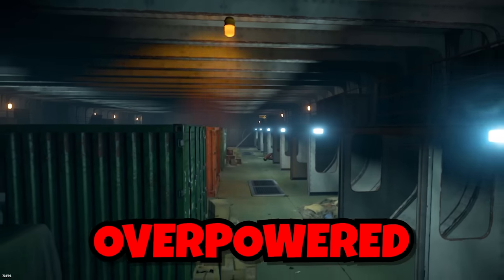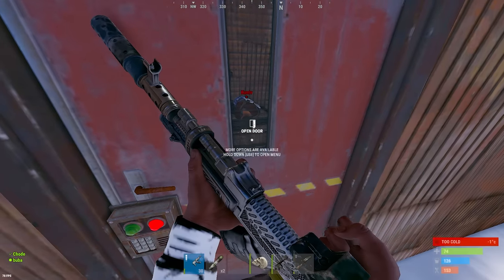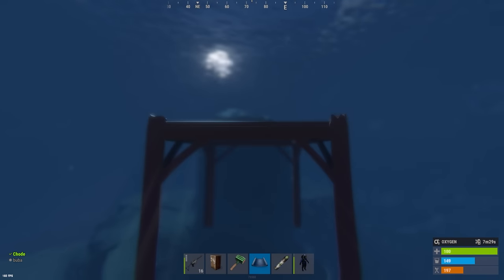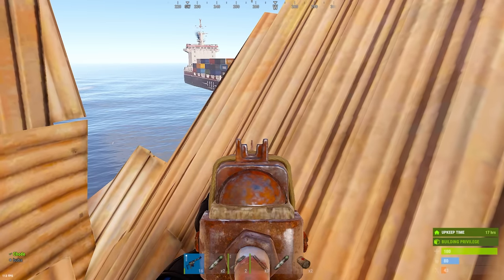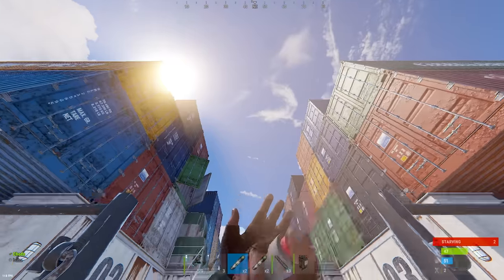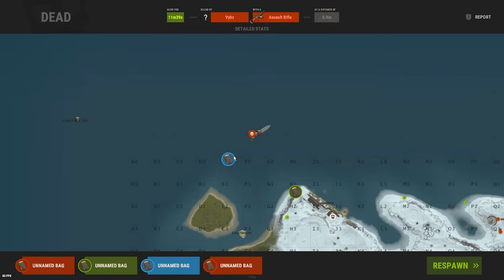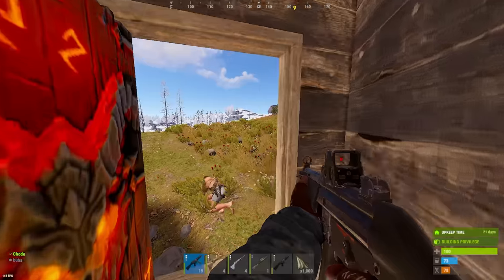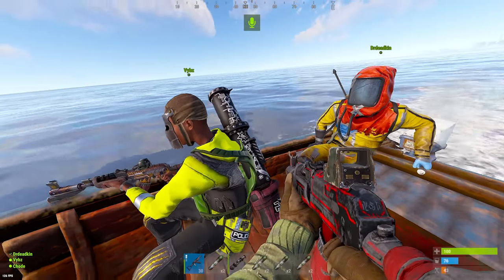THE MOST OVERPOWERED CARGO COUNTER - RUST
TODAY'S VIDEO IS CRAZY. I created the most overpowered ways to COUNTER CARGO. I get funny reactions, and crazy pvp. Will they be able to stop me? You're gonna have to watch and see.